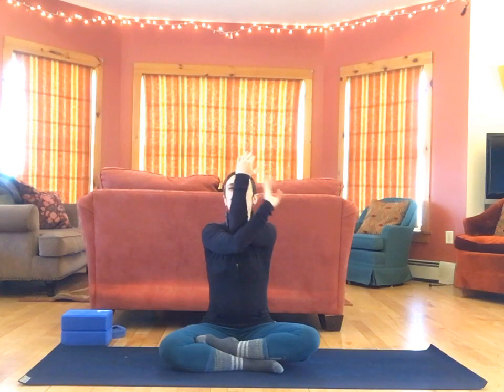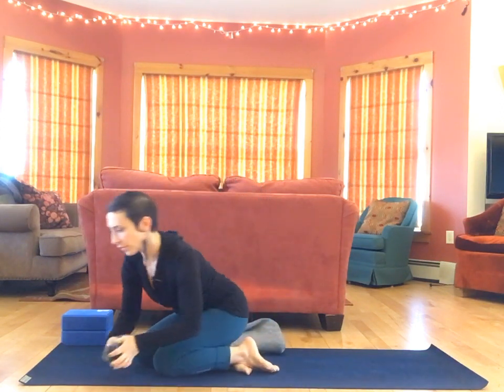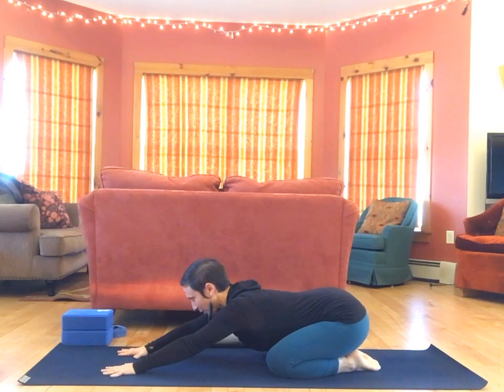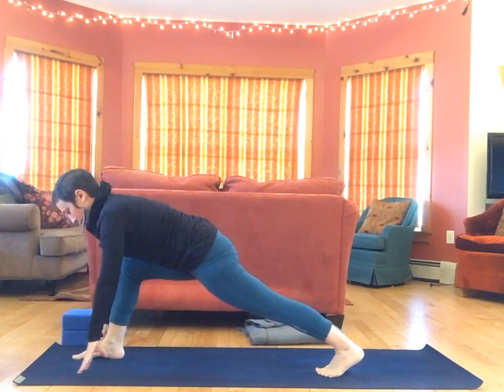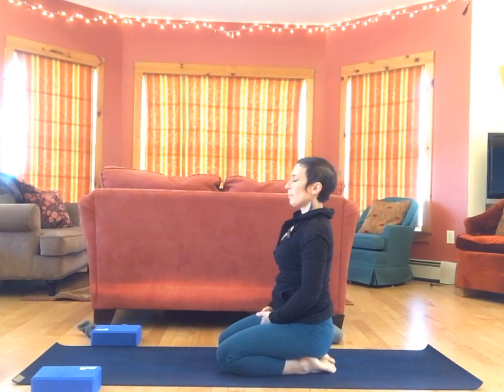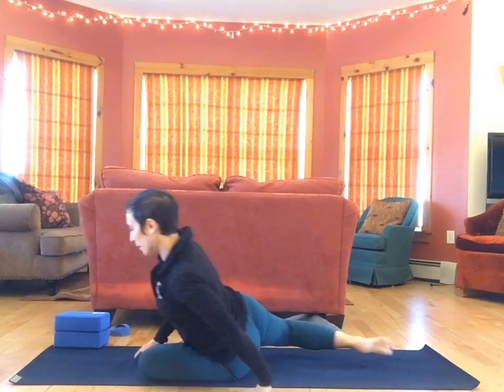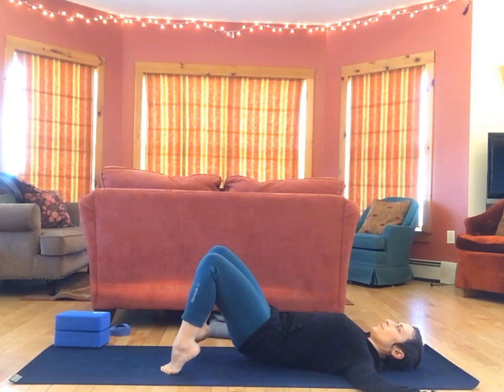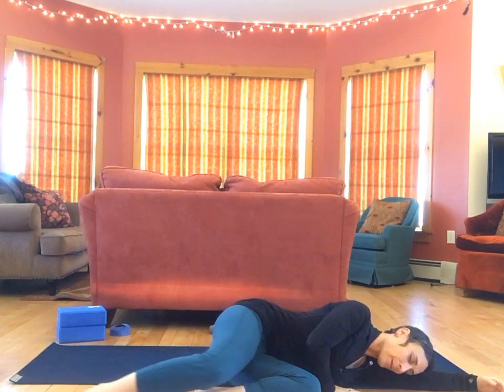Gentle flow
Short, fairly gentle practice. Includes upper back and neck opening, sun salutations, lunge, hamstringing stretch, pigeon, twist, bridge and savasana.